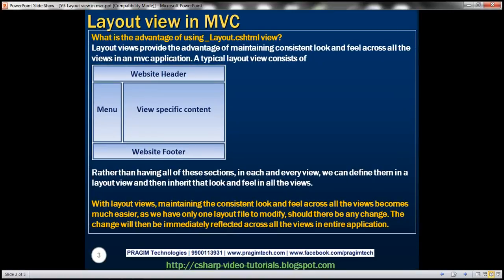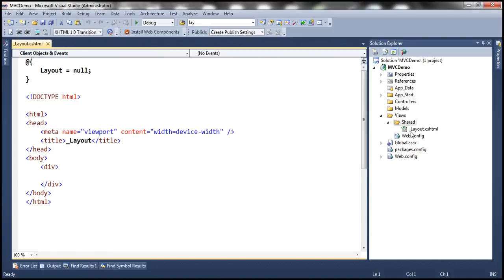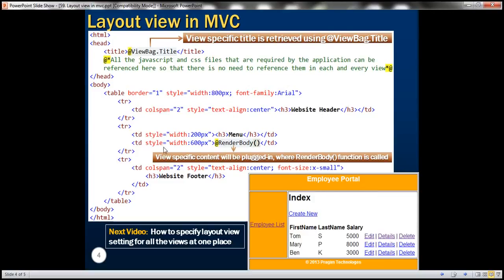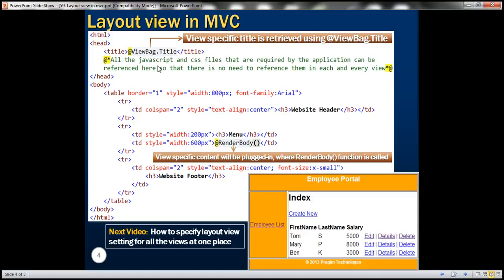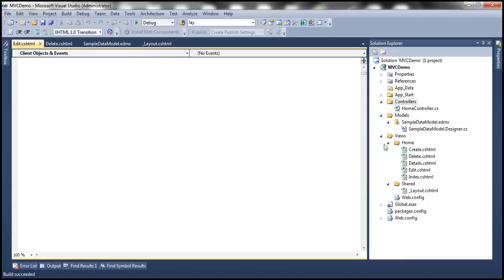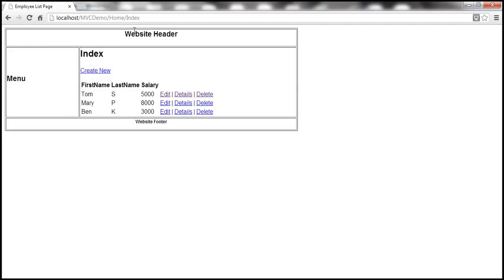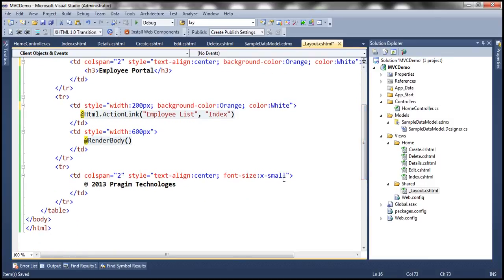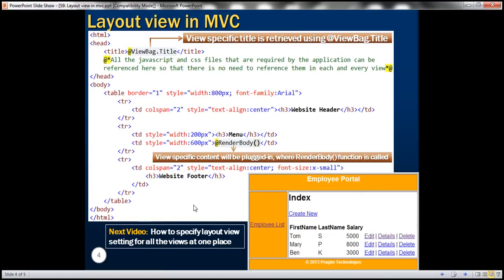Part 59 Layout view in mvc